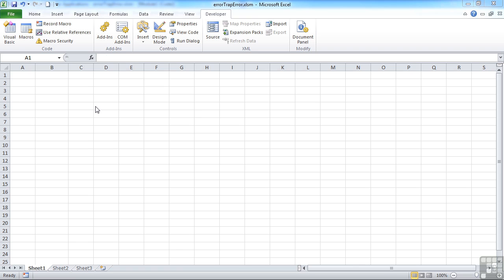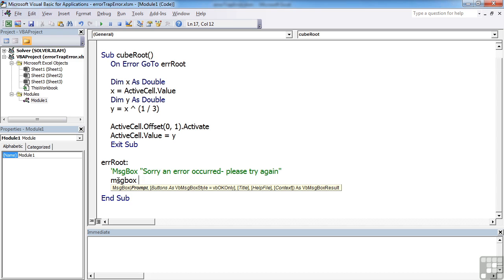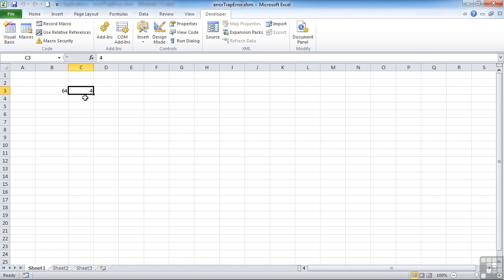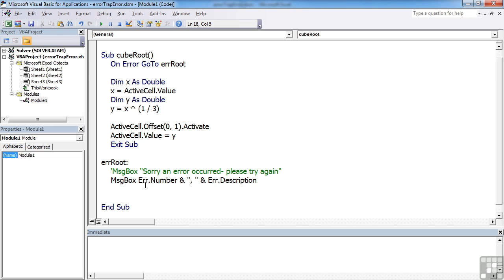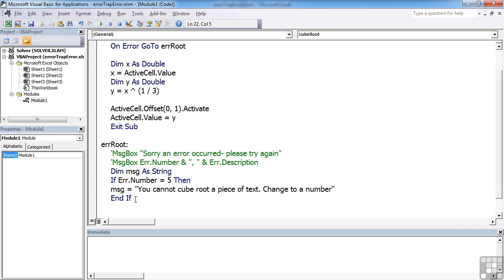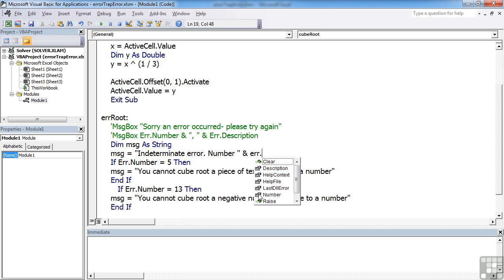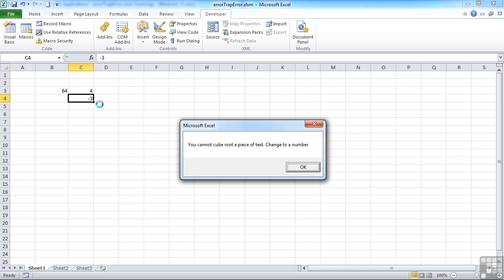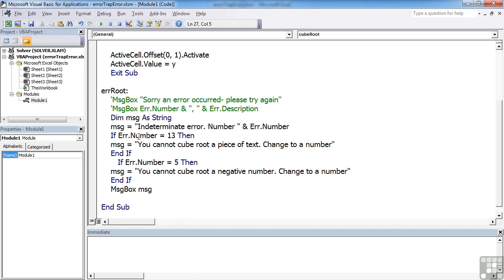0904 Making Use Of The ERR Object